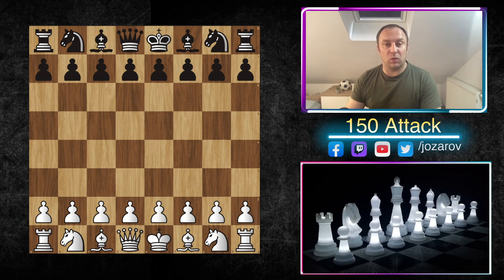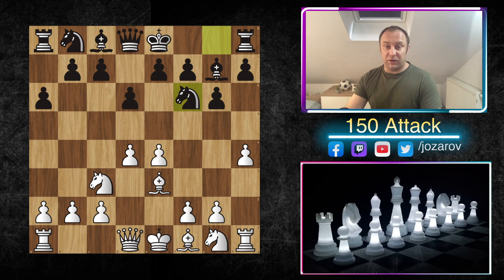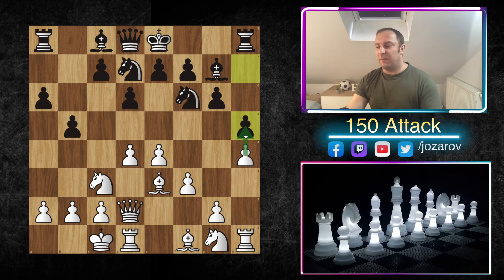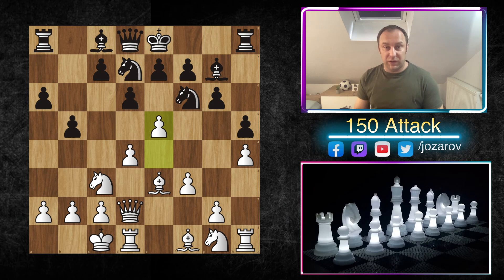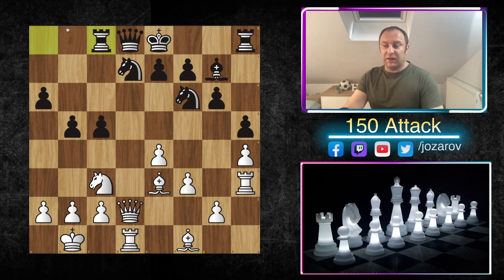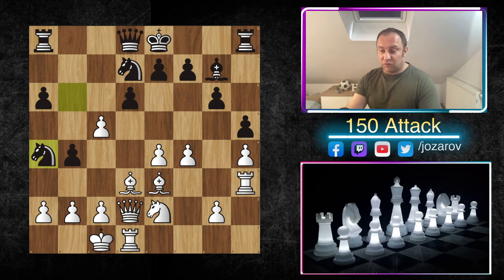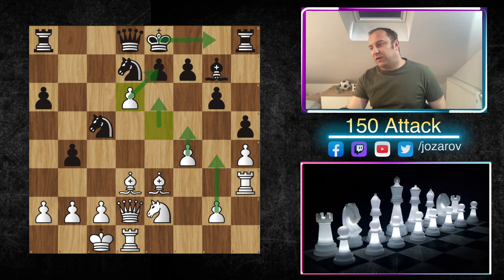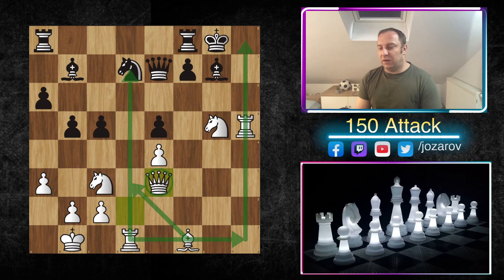150 Attack Players hate to Play against this Line! - 150 Attack Series, Part 4, early a6 Variations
Hello chess friends and welcome to a new opening series, welcome to our studies of the 150 attack. With this attack you can destroy the Pirc or Modern defense easily.The setup f2–f3, Be3 and Qd2 is commonly used against the King's Indian Defence and Dragon Sicilian, and can also be used against the Pirc; indeed, this system is as old as the Pirc itself.

The system 4.f3 was introduced by Argentine players c. 1930 and again in 1950. It was never considered dangerous for Black because of 4.f3 Bg7 5.Be3 c6 6.Qd2 b5. It received a severe blow in about 1985, when Gennady Zaichik showed that Black could castle anyway and play a dangerous gambit with 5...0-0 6.Qd2 e5.

The Argentines feared the sally ...Ng4, though some British players (especially Mark Hebden, Paul Motwani, Gary Lane, later also Michael Adams) came to realise that this was mainly dangerous for Black, therefore playing Be3 and Qd2 in all sorts of move orders, whilst omitting f2–f3. They called this the 150 Attack, because players of this strength (ELO 1800) can easily play this position and get strong play without any theory.[10]

The original Argentine idea probably is only viable after 4.Be3 Bg7 5.Qd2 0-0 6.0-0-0 c6 (or Nc6) 7.f3 b5 8.h4. Black usually does not castle though and prefers 5...c6 or even 4...c6. The question of whether and when to insert Nf3 remains unclear.